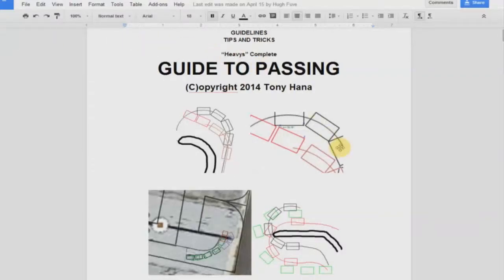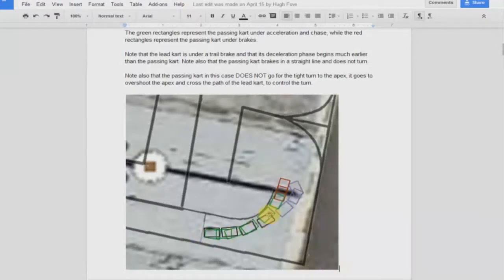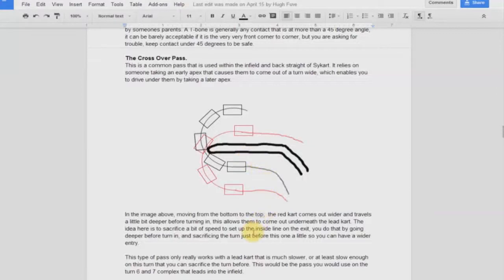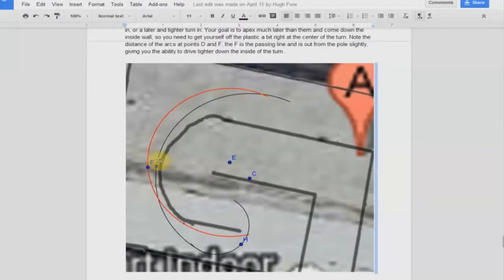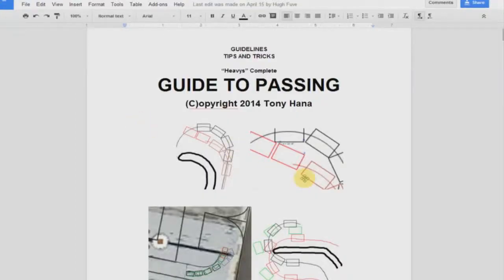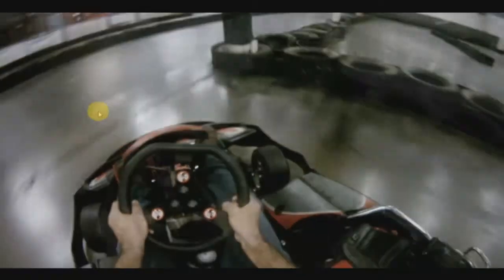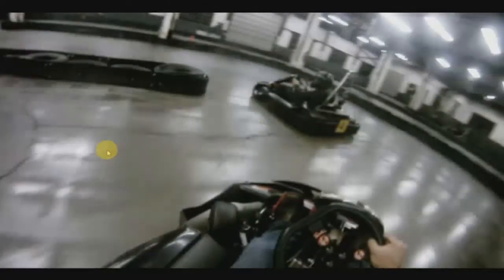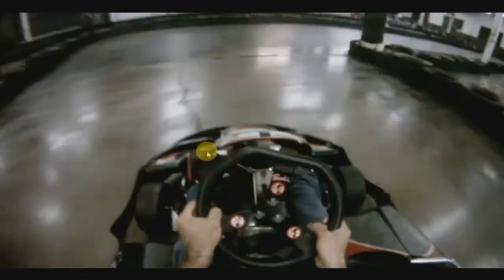Guide to passing, Parts 1 & 2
Indoor Karting Guide to Passing on Sykarts 2014 Track. Coaching From Heavys Training Manual